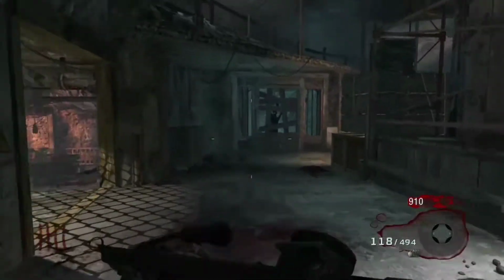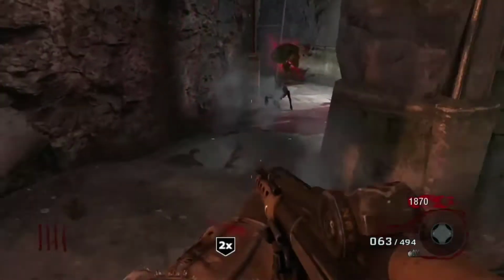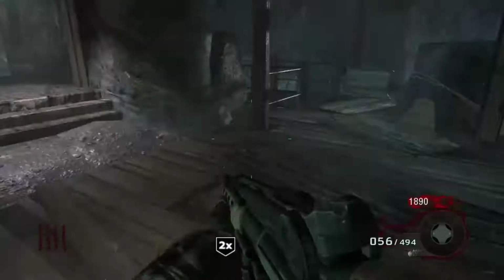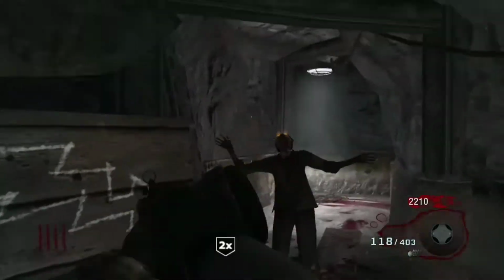Shangri-La: A Top-Tier Map (A Gameplay Experience)